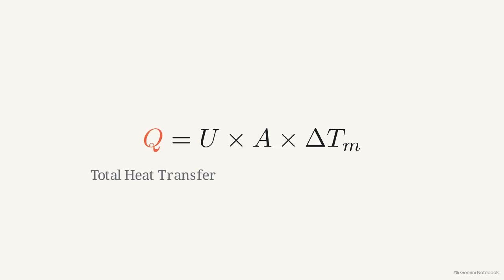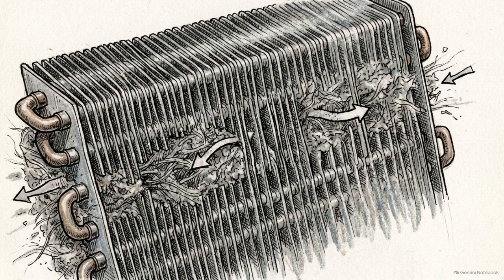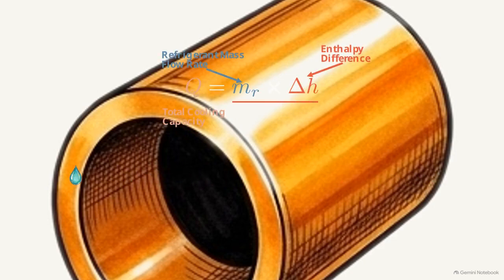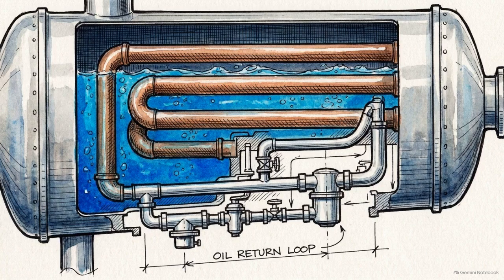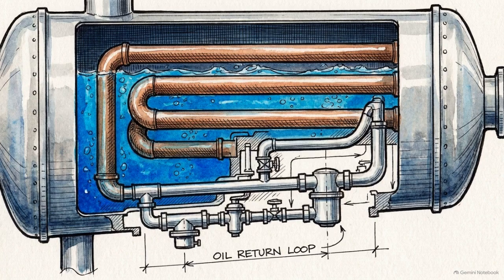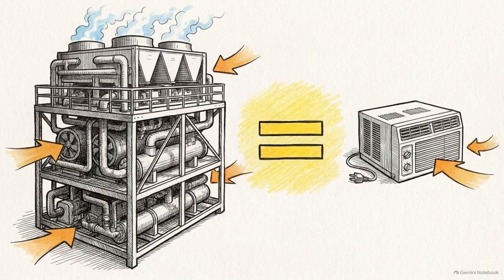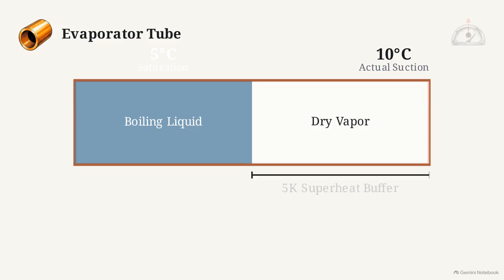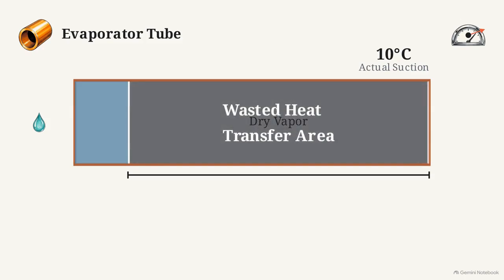How HVAC Evaporators Create Cooling ❄️ | Engineering the Heart of AC Systems